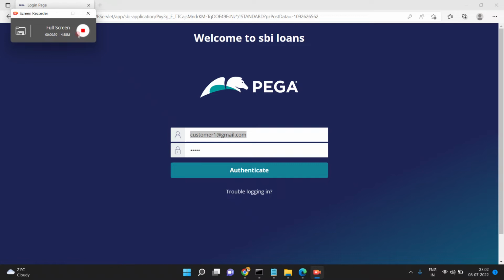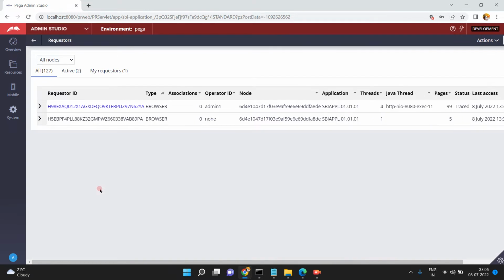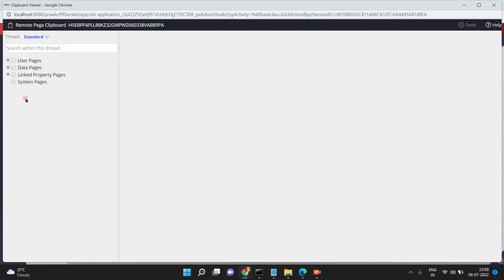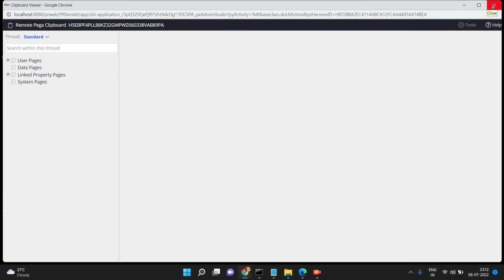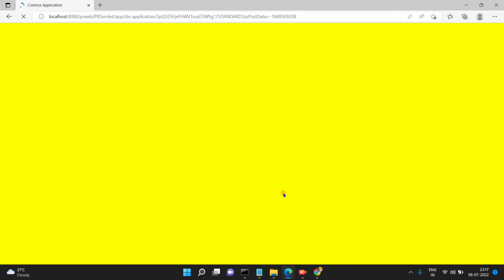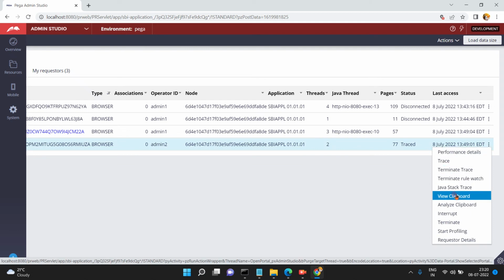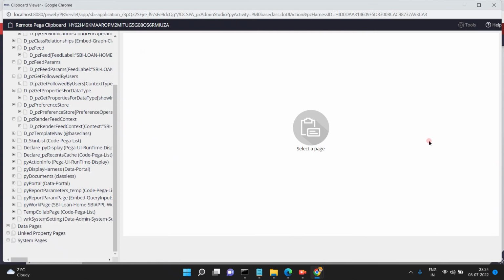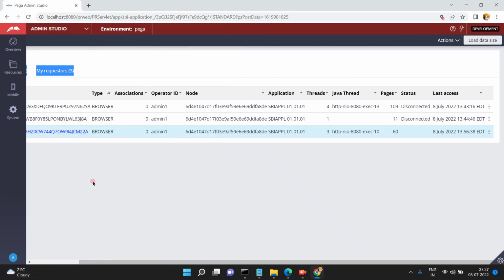How To Do Remote Tracing And Viewing Remote User Clipboard In Pega